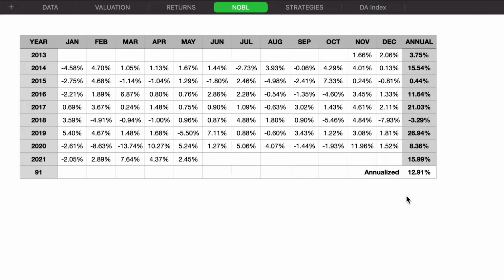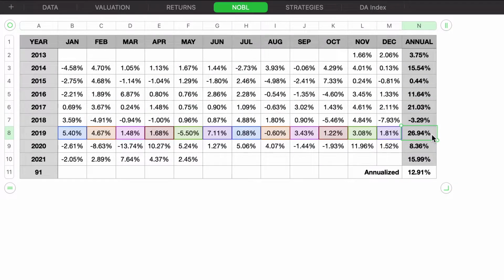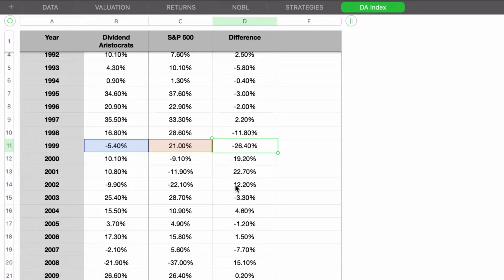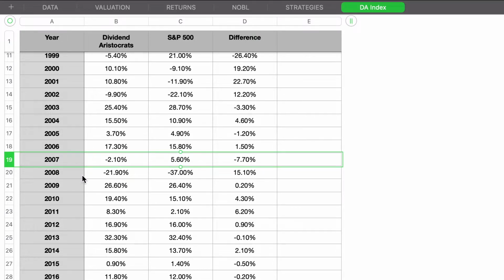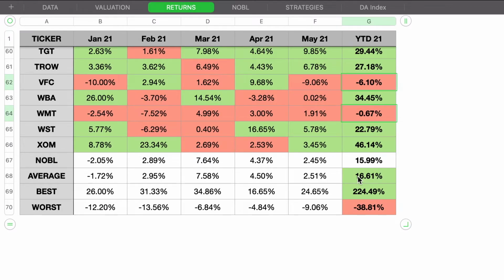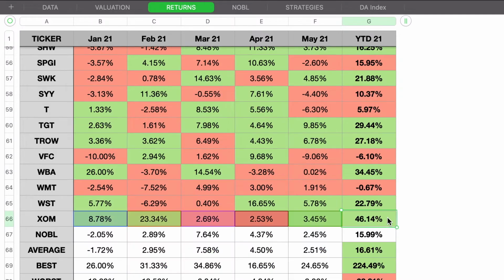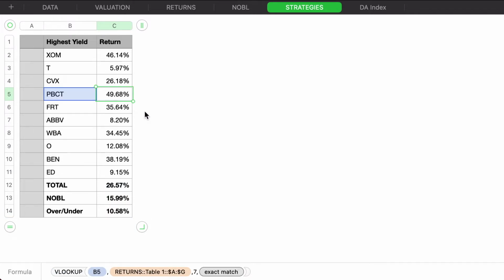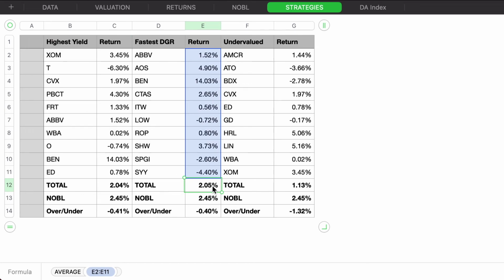Dividend Aristocrats Review June 2021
A quick recap of the dividend aristocrats for June 2021. I go over the performance for the dividend aristocrats in May as well as the NOBL ETF. A quick analysis of historical returns to see how this year is playing out in comparison to past years. We take a look at all 65 individual dividend aristocrats to see which one performed the best in may, which one is doing the best this year and which ones are lagging the index. The video wraps up with a quick look at a few strategies on how to chose dividend aristocrats and how they are performing this year. The strategies are: highest yielding dividend aristocrats, fastest dividend growing aristocrats and most undervalued dividend aristocrats. I hope you enjoy!